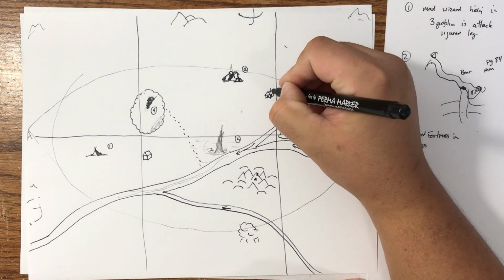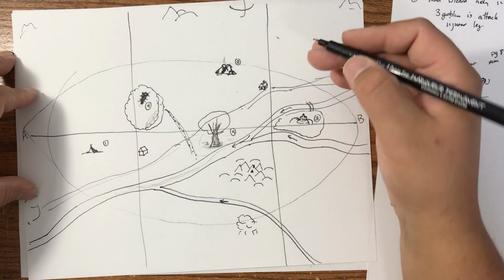How To Make Maps That Hook Your Players!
Ever wonder how to keep your players engaged during travel? This video shows you how to use simple maps in your dnd or tabletop games to create a more immersive fantasy experience. Learn how to draw simple maps to keep your players from getting lost!

These maps are free sandbox zone for the players to do what ever they wish and explore where ever they want. Which helps you save your stories, NPC's and main campaign.

If you have a very creative group of players in your pen and paper RPG, this video is a must for your group. I started doing this over fifteen years ago and its changed how I DM games. The players love it, I love it and I'm certain you'll love the idea too.

I go through and create an interactive map, listing off the benefits I found I get when making these maps. I also show you don't need unreal drawing skills for this to work. Which means anyone can do it.